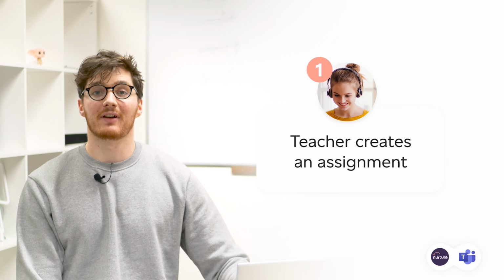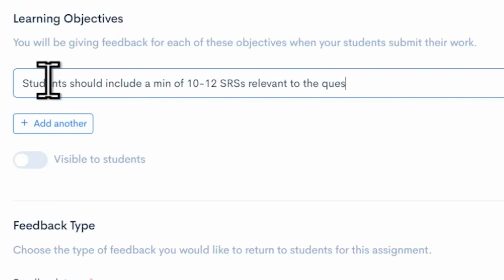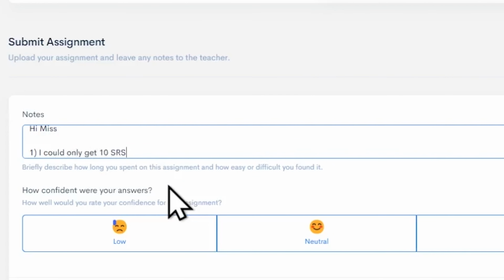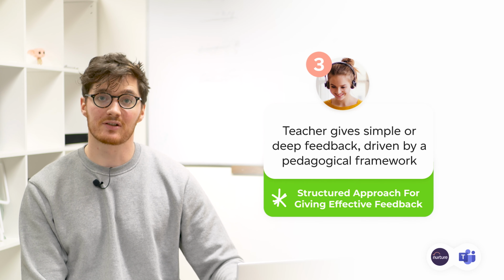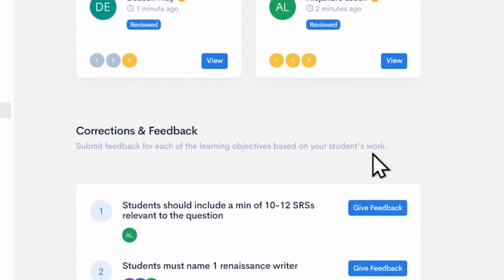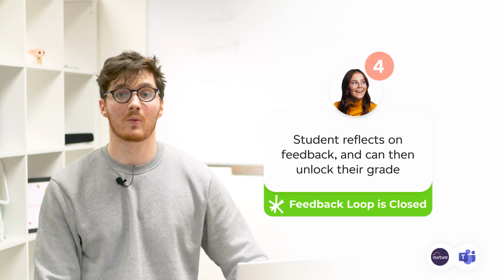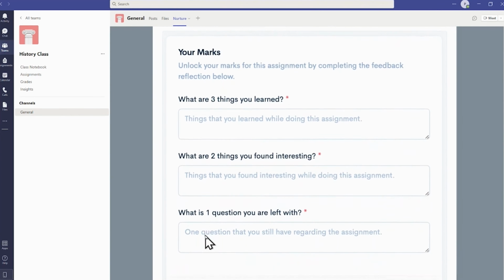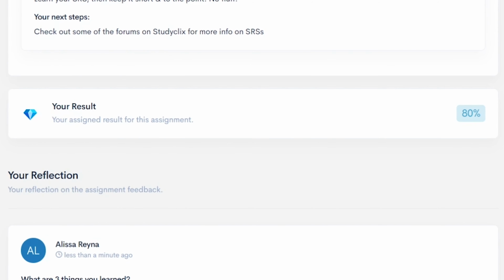The Nurture Way: A Closed Feedback Loop in MSTeams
Microsoft Schools, such as Shireland Collegiate Academy, featured at the start, use Nurture to help their teachers & students.

The uptake of Nurture has been huge because students receiving personalised instruction perform better than 98% of traditionally taught students.

Personalisation is effective but it’s very demanding on teacher time, that’s why teacher burnout has been so prevalent in the past few years. Nurture reduces the time demands of personalisation, without losing it’s benefits to students.

Here’s what a assessment and feedback solution (Nurture) integrated with MSTeams can lead to:

- 50% teacher workload reduction

- 14.6% average grade improvement

- 9/10 students increase in their confidence

Our teaching and learning team will support your teachers to get up and running with Nurture. Everyone on the team has been a teacher themselves.

So let’s show you a demo?